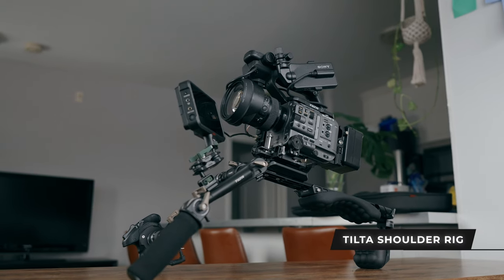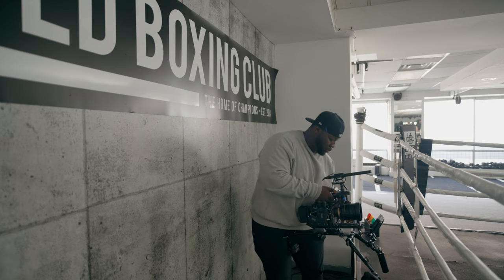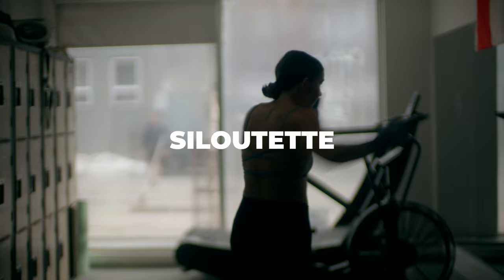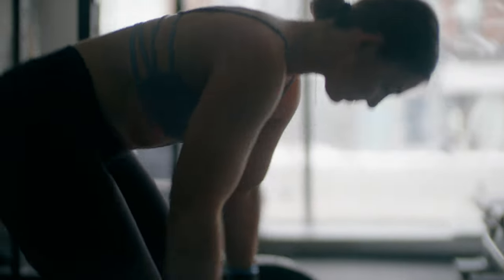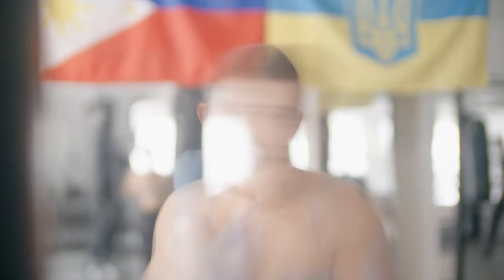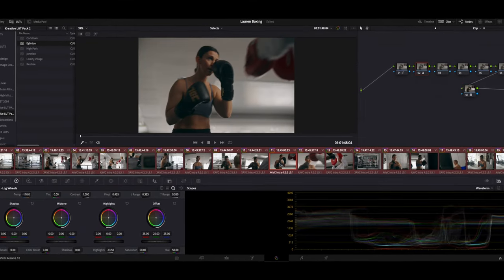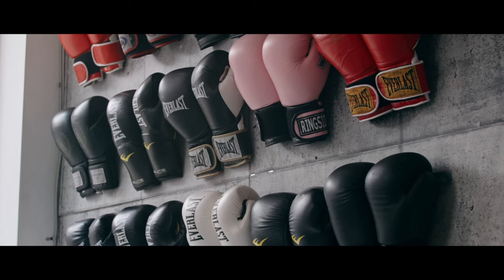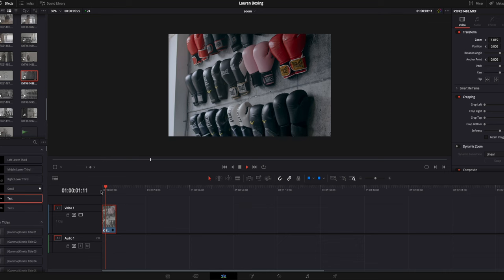Shoot Cinematic Commercials WITHOUT a Crew - Sony FX6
In this video, I'll show you how to shoot Cinematic Fitness commercials WITHOUT a crew. With the Sony FX6, you can easily make amazing fitness commercials that look professional and stylistic.

If you're looking to shoot your own fitness commercials without a crew, then this is the video for you! By following along with this breakdown, you'll be able to shoot amazing commercials that look like they were shot by a professional production team. So whether you're looking to make some extra money or simply want to learn how to shoot Cinematic Fitness commercials without a crew, this is the video you need to watch!

🎥SONY FX6 SETUP
Sony FX6
Tilta Shoulder Rig
Kondor Blue FX6 Cage
Zhongyi 50mm T1.0
Kondor Blue Trigger Handle
Nato Monitor Mount
Nato Mounts for Monitor
Nato Clamp ( Hollyland Mars 4K)
V Mount Plate (Grey)
Base Plate
Kondor Blue Dovetail
15mm Rods
Atomos Ninja V
Hollyland Mars 4K
Samsung SSD Drive
Nisi C5 Mattebox ND
🎥 Gear I Use to Make Videos:
1. Sony FX30
2. Viltrox 13mm f1.4mm
(For Sony FX3) Sony 20mm G f1.8
3. Polar Pro VND
4. Sony ECMB10 Mic
5. Hollyland Lark Max
6. Angelbird 1TB CF Express A
7. Cobra 3 Pedal Version
8. Cobra 3 Original Version
Video Chapters
0:00 Fitness Commercial
2:17 Pre Production
4:46 Production
9:09 Post Production
12:07 Make Money With Your Films